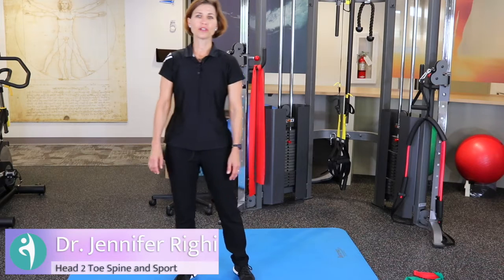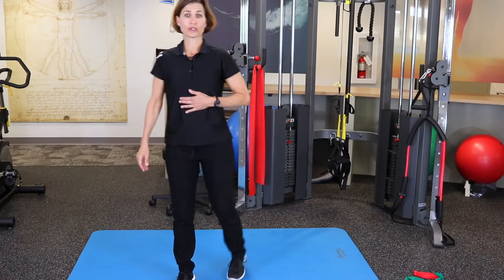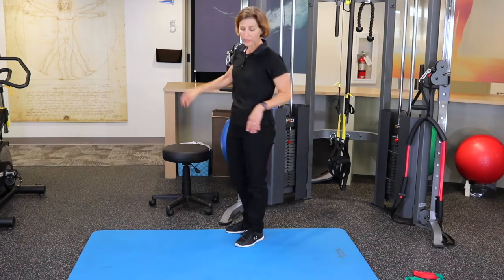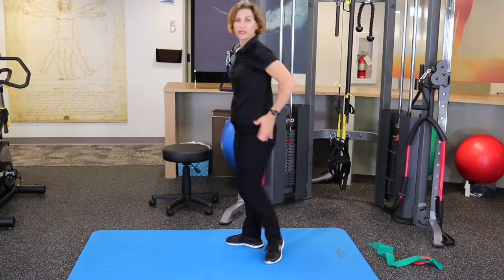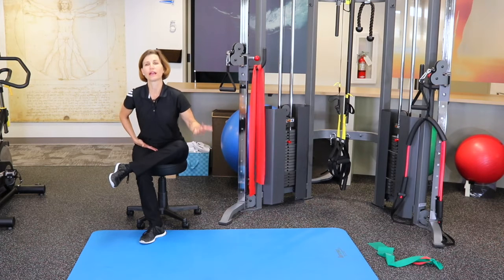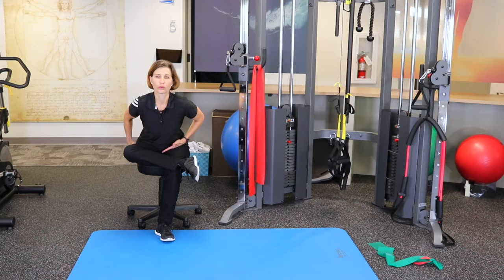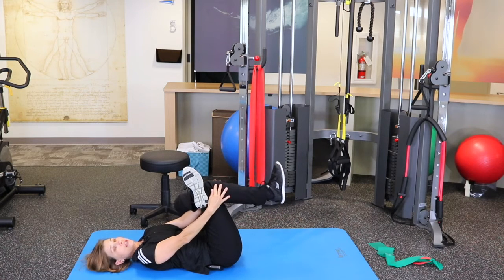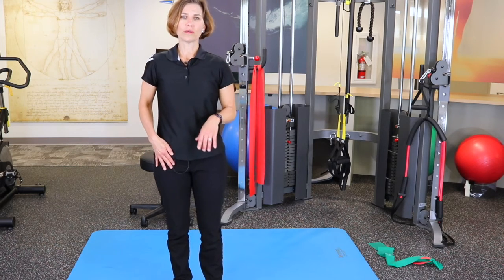Dr Jenny Movement Tip Tuesday Hip Series Episode 2